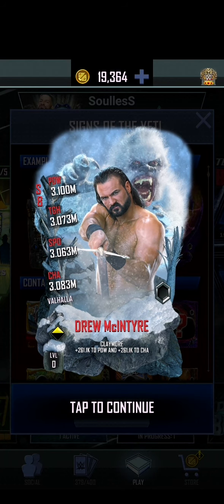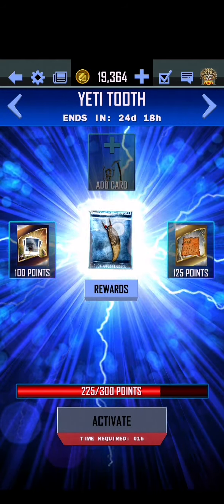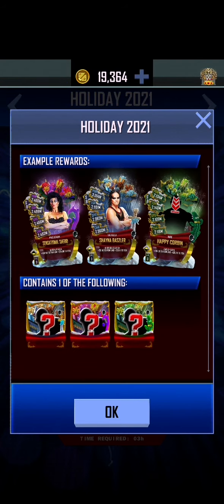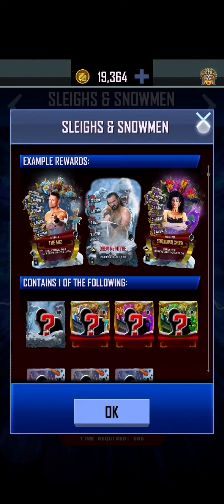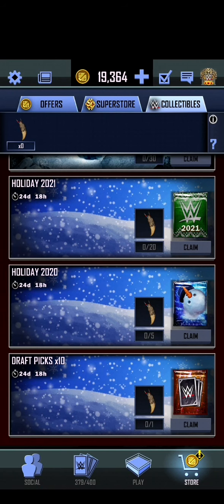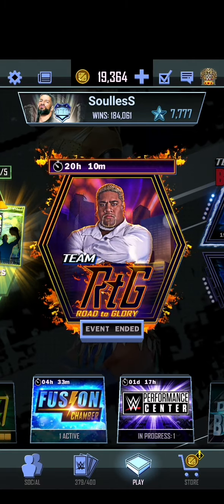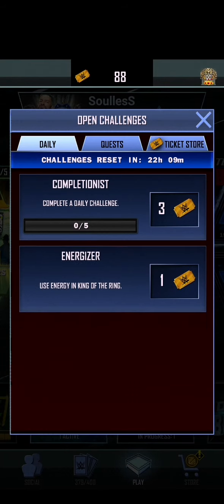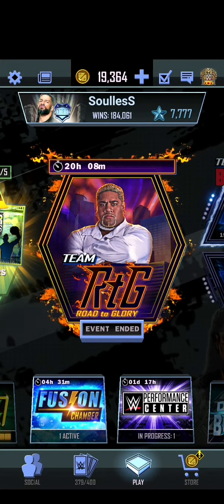Tutorial Christmas Event - How do you get Valhalla Drew Mcintyre and Charlotte Flair WWE Supercard